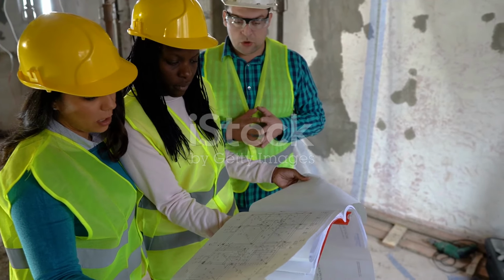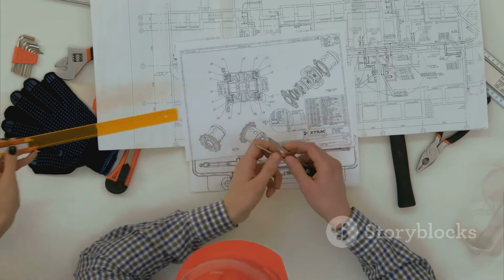Understanding Structural Drawings: The Beginner's Guide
Welcome to *Understanding Structural Drawings: The Beginner's Guide*! 🔍🌇 Whether you're an aspiring engineer, architect, or just passionate about construction, this video will set you on the path to mastering structural drawings. Uncover the essentials of **building codes** and **construction standards** while exploring how to implement effective **project controls**. Learn techniques for accurate **project estimation** and **cost estimation** that will elevate your **quantity surveying** skills. Dive into the world of **contract management**, **site management**, and vital **project oversight**. Don't miss this opportunity to enhance your understanding and accelerate your career in the construction industry!

💡 Watch till the end for a special tip to improve your blueprint reading skills!